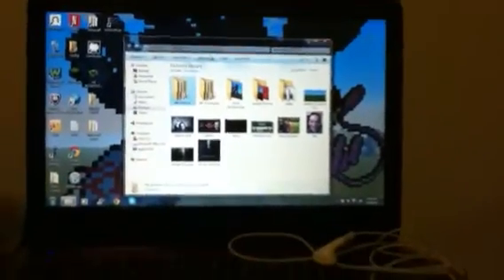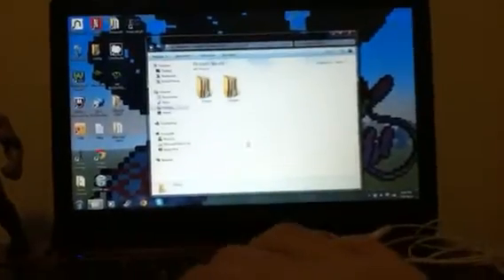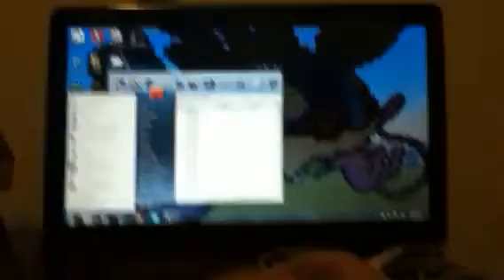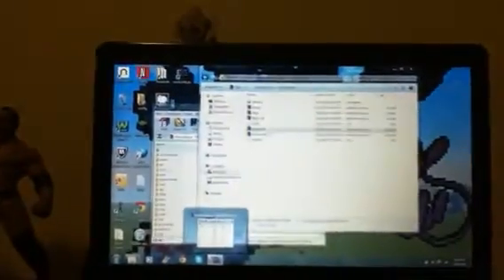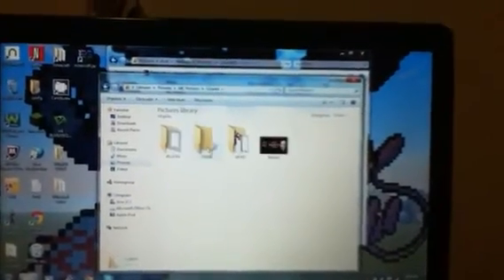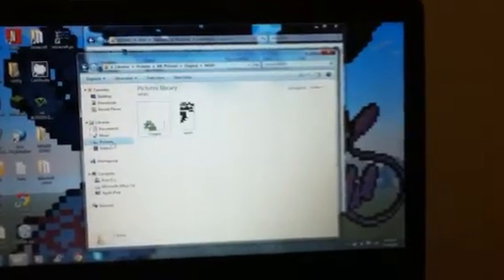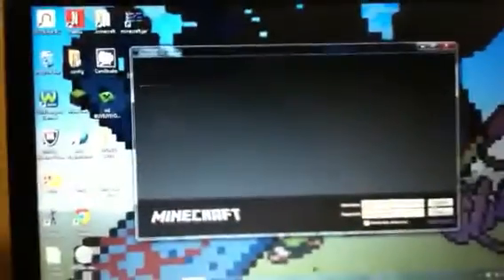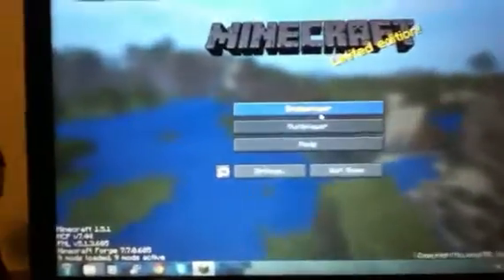Semi-Permanent Textures (Minecraft 1.5.1)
In this MC video, I teach you guys to make Semi-Permanent Textures for 1.5.1! Just remember that the process is the same with Blocks AND Items.